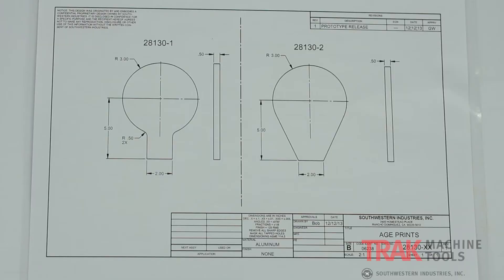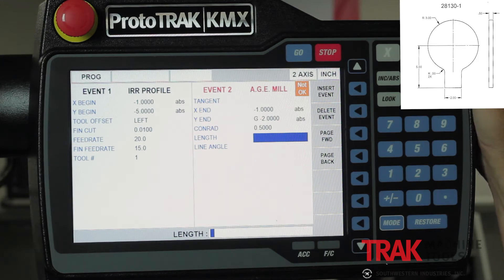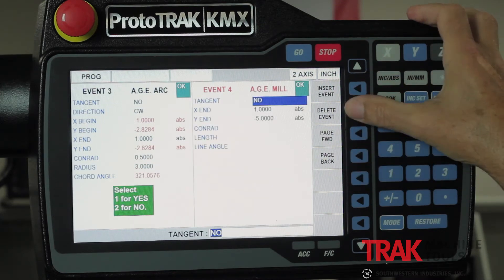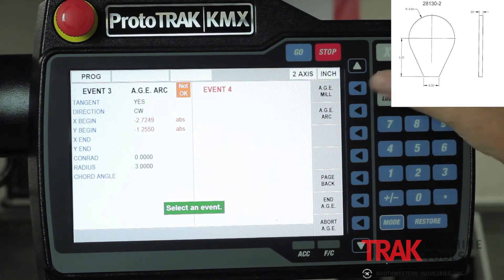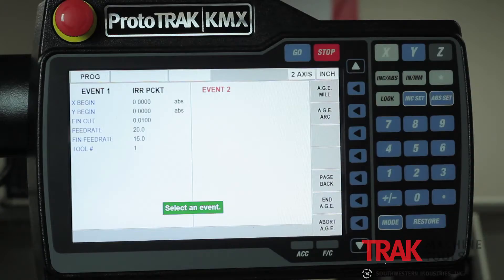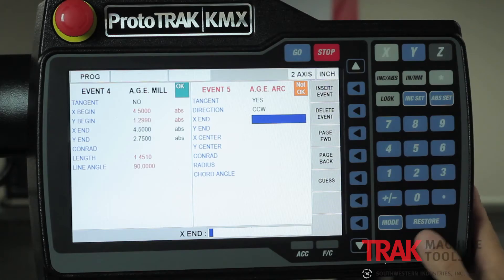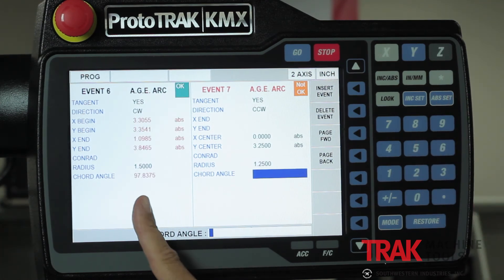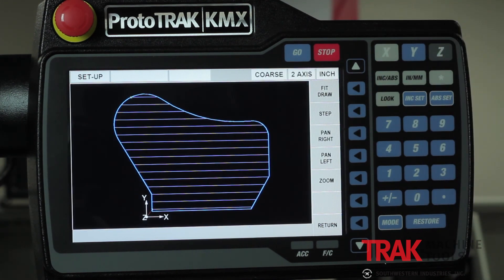ProtoTRAK KMX: Auto Geometry Engine [A.G.E.]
In this video, Pat discusses the powerful capability of the Auto Geometry Engine.

- This powerful software automatically fills in missing print dimensions as you program.
- It is CAD capability embedded into CNC programming.
- With A.G.E. you can make easy work out of programming incomplete prints or part sketches.
- The A.G.E. doesn't take more time to use, it works automatically as you program.